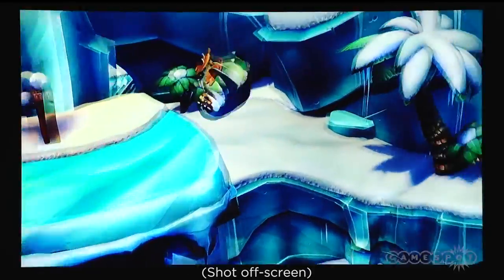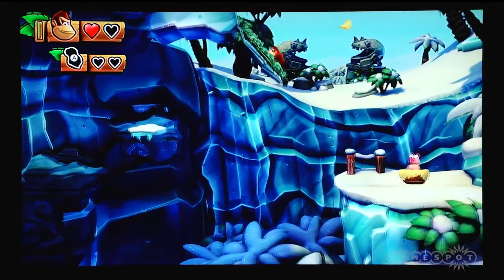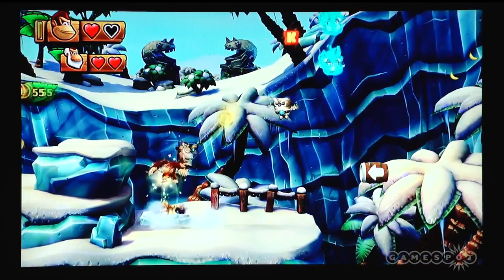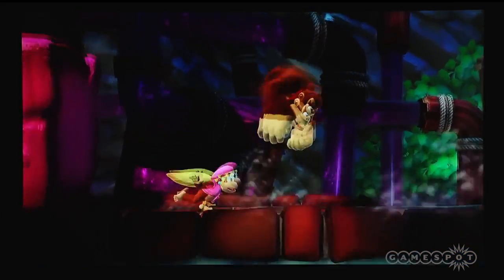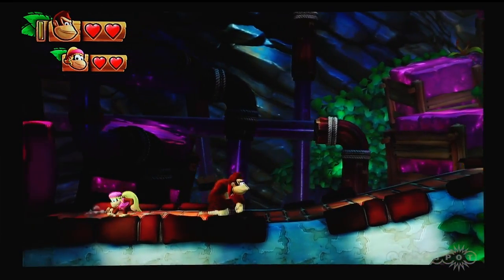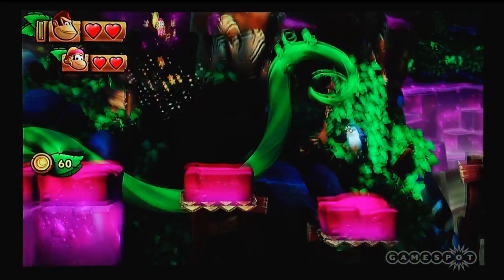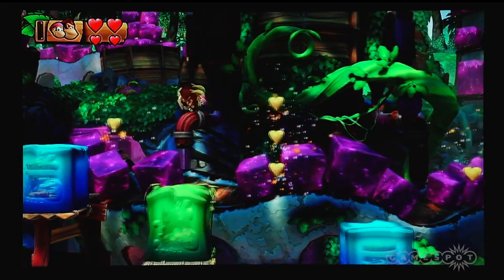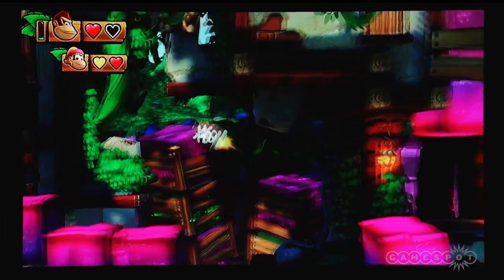Donkey Kong Country: Tropical Freeze - Gameplay Preview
Nintendo shows us new playable characters and a few levels in the latest from DK and his kin, Donkey Kong Country: Tropical Freeze.

Follow Donkey Kong Country: Tropical Freeze at GameSpot.com!